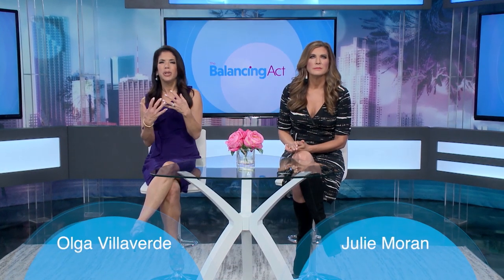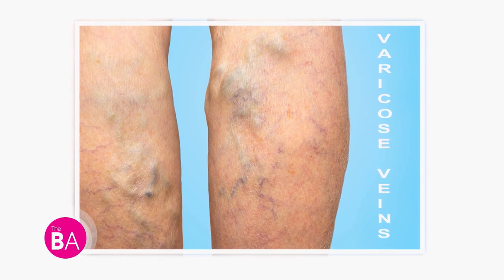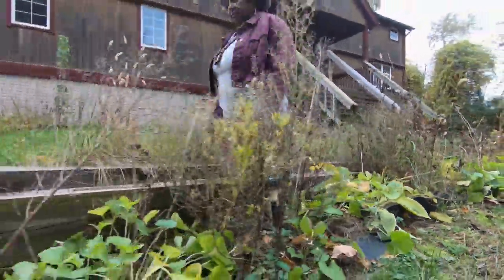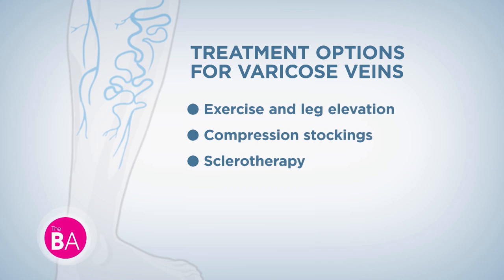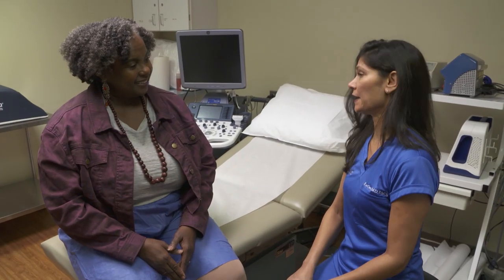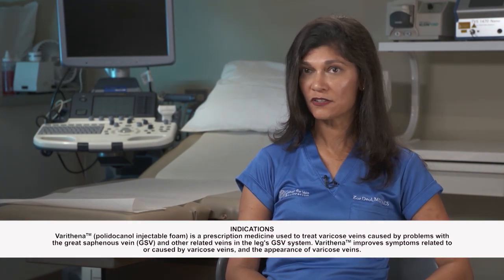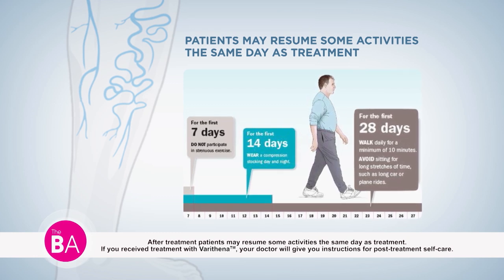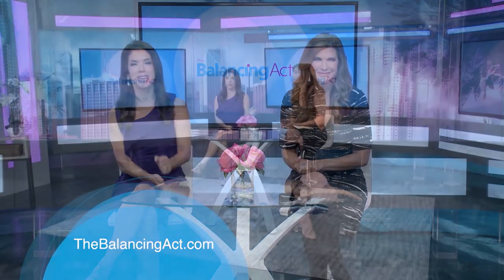Walk with Confidence with Varithena® a Varicose Vein Treatment | The Balancing Act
Varicose veins can cause some women and men to feel self-conscious and embarrassed. While varicose veins may be unsightly, it’s what lies beneath them that can lead to more serious health problems. Risk factors for varicose veins may include family history, being overweight, pregnancy, working at jobs requiring prolonged standing or sitting, and more.

Luckily there are ways to treat them. One option, Varithena®, can improve vein appearance and five key varicose vein symptoms including heaviness, aching, throbbing, swelling, and itching.

See Full Prescribing information and speak to your doctor to learn if Varithena® is right for you.

Dr. Zoe Deol, from the Center for Vein Restoration, is our guest, sharing her experience and knowledge; we also meet one special patient, Rochelle, who sought out help for symptoms related to her varicose veins.

Indications and Important Safety Information

INDICATIONS

Varithena® (polidocanol injectable foam) is a prescription medicine used to treat varicose veins caused by problems with the great saphenous vein (GSV) and other related veins in the leg's GSV system. Varithena® improves symptoms related to or caused by varicose veins, and the appearance of varicose veins.

You should not be treated with Varithena® if you are allergic to polidocanol or have clots in your blood vessels.

Severe allergic reactions have been reported in people treated with liquid forms of polidocanol and some patients have died from these reactions. Varithena® is a foam made from polidocanol. A healthcare professional will observe you for signs of allergic reactions for at least 10 minutes after you are treated with Varithena®.

Tell your doctor about all your medical conditions, including if you have:

Arterial disease (a disease of the blood vessels)
Reduced mobility
A history of blood clots in the veins or lungs
Had major surgery in the past 3 months
Recently had a long hospital stay
Become pregnant or were recently pregnant

The most common side effects seen with Varithena® are leg pain or discomfort, injection site bruising or pain, and potentially serious blood clots in the leg veins. These are not all the possible side effects of Varithena®. Tell your healthcare provider about any side effect that bothers you or that does not go away. You can also report side effects to the FDA at 1-800-FDA-1088. Varithena® is administered by your doctor. Doctors using Varithena® must be experienced in vein procedures and trained in using Varithena®.

See Full Prescribing Information for Varithena®.